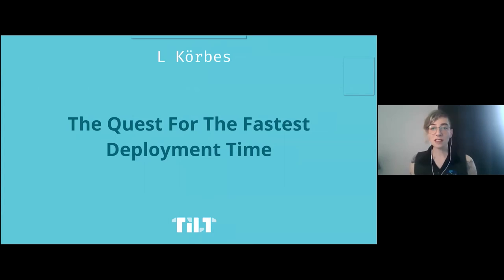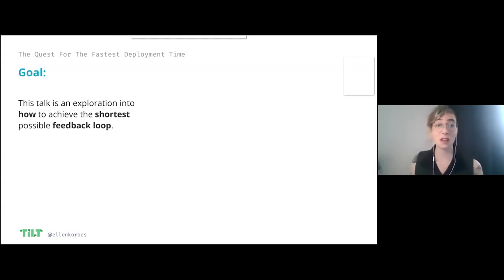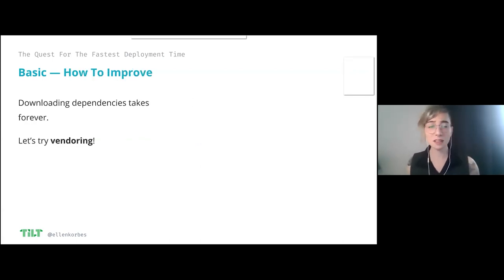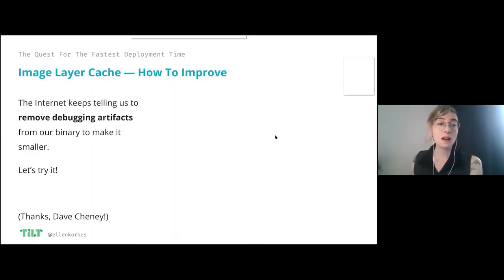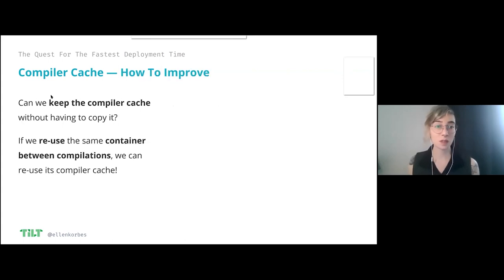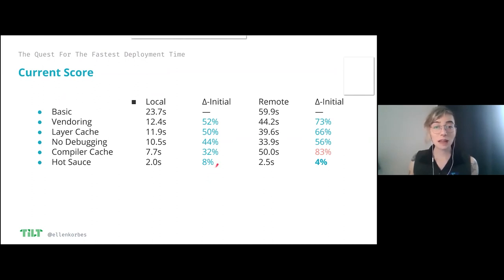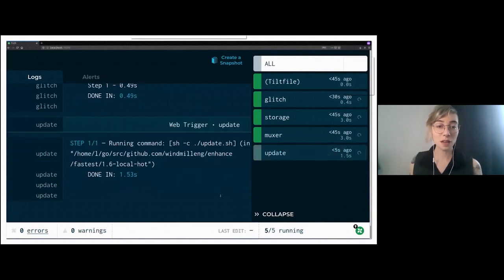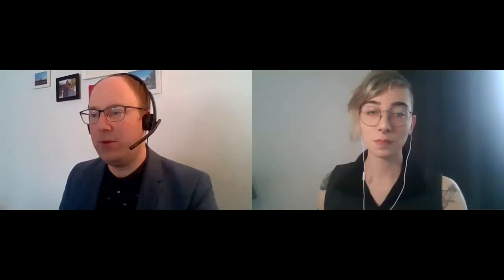Devs@Home: The Quest for the Fastest Deployment Time - L Körbes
When a developer changes a line of code, how long does it take for that code to run in their development cluster? L Körbes, an expert in Kubernetes development tooling, has seen the answers to that question vary between 1 second and… infinity. So how do you get your team’s code to stay on the 1 second side? In this talk, L will explore every avenue to make our “from code change to process running” benchmark faster, and show you whether to…

- …cache your deps with Docker layers or go mod,
- remove debugging data to make Go binaries smaller,
- pre-populate your container with the compiler cache,
- keep a container running, sync code diffs to it, and recompile in place,
- re-compile in place when you have a lot of memory and CPU,
- re-compile when a lack of memory and CPU make the Go compiler sad,
- use trickery to make binaries even smaller,
- or, one last trick… how each of these differ when using a local cluster versus a remote one.

Expect an in-depth exploration with strategies and techniques you can put in practice to speed up your workflow for good!